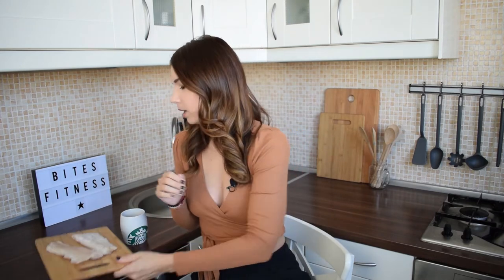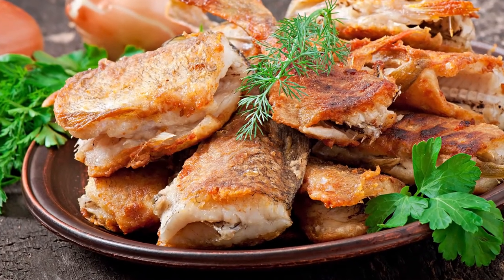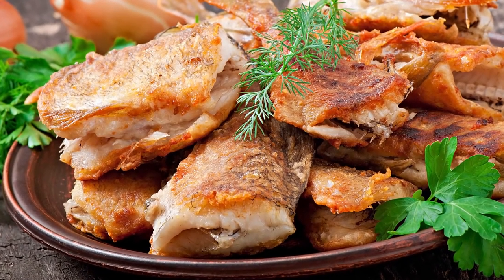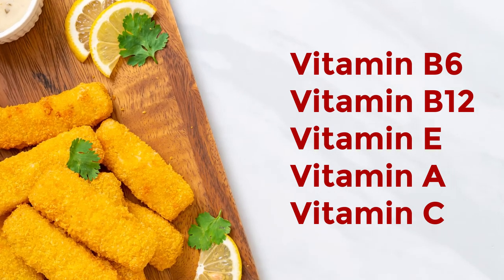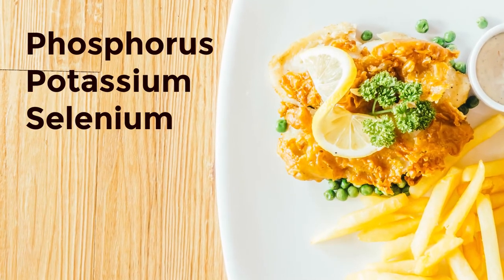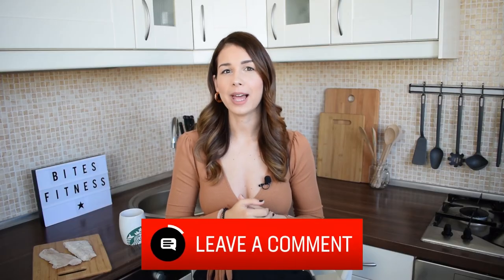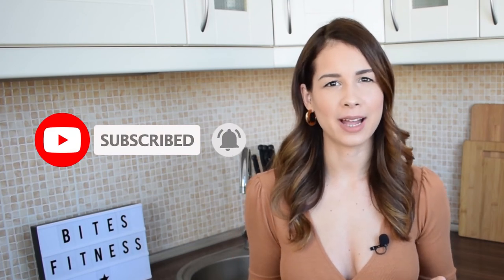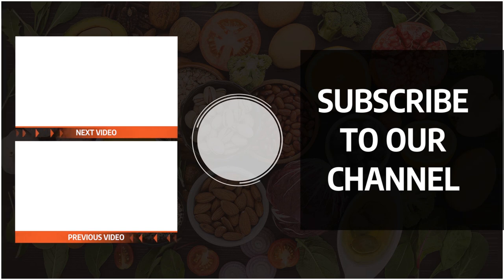Health benefits of Cod: a great accessible and healthy fish to eat!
Cod is a fish with white meat and a quite subtle flavor. It is often baked or grilled, and since the taste is so mild, you can do any seasoning. It can be a really healthy dish; let’s see why.

Just like other fish, cod is low in fat and high in protein. Cod makes an excellent meal if you are trying to drop some weight.

Health benefits of Cod

Protein is essential for the human body. It is required for muscle building and preventing muscle loss, and it protects bone health. Protein is vital if you are working out regularly.

Although cod is low in fat, it contains omega-3 fatty acids, but not as salmon. Omega-3 is essential to include in your diet because your body can’t make it, and it is associated with several health benefits. Researches show that including codfish in your diet can reduce inflammation, lower blood pressure, reduce dementia, Alzheimer’s, and other brain diseases and reduce cancer risk.

Cod is rich in several vitamins and minerals.

It is rich in vitamins B6 and B12. Cod is a good source of vitamin E, A, and C. These vitamins all support important functions in the body. Vitamin B6 is important for brain health and metabolic processes, while B12 supports nerve and blood cells. B vitamins all help maintain the body’s energy levels.

This fish is high in essential minerals like phosphorus, potassium and selenium.

They contribute to heart health, which makes cod a nice heart-healthy food. Selenium supports thyroid function and the immune system. It also improves bone health and strength. Phosphorus also contributes to bone health and kidney function. Potassium is mostly essential for heart health and the nervous system.

Cod liver oil is a popular supplement, because it contains higher doses of vitamin D and more omega-3 fatty acids than cod filet.

Some fish contain mercury, a toxic heavy metal accumulating in fish, and higher amounts can cause some health problems. However, cod is low in mercury and doesn’t cause any problems.

This is our Food Fundamentals series, where we talk about healthy food and nutrition and we go through basically all main food types and ingredients. We talk about fruits, vegetables, seeds and nuts, grains, meat, dairy, fish, spices, and all kinds of good stuff.

Stay focused and healthy! 👊